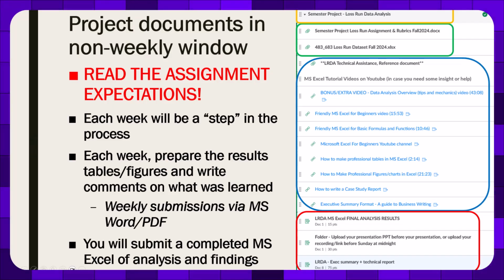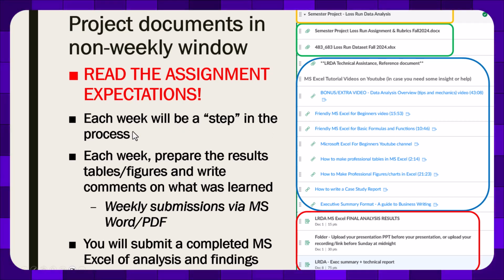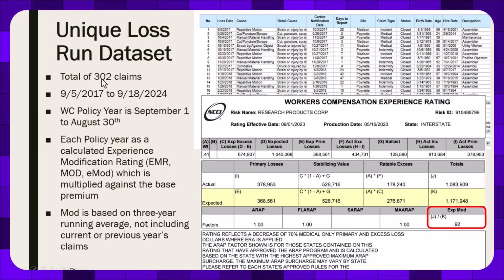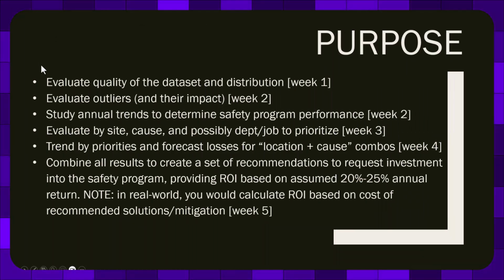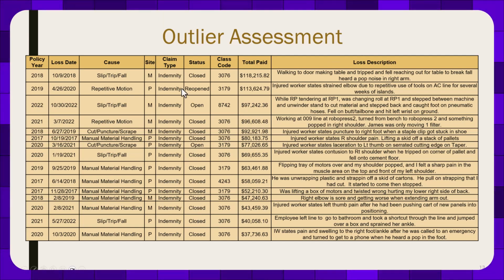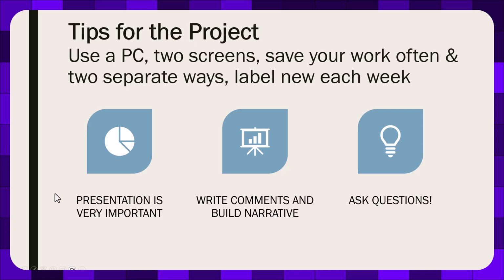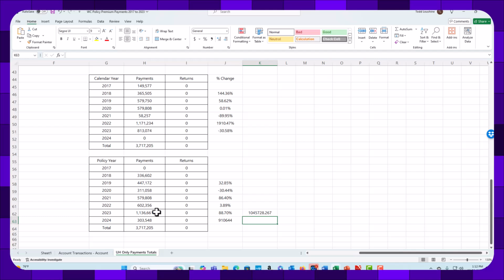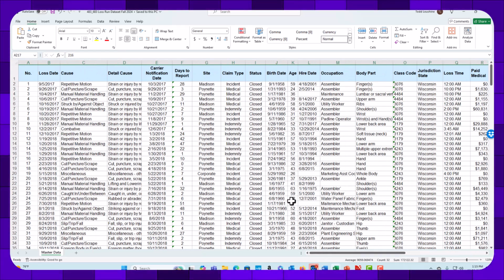683 Week 8 Overview video 1 of 3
What is a "loss run report"? What is expected for the semester project? This and more in the first of three videos for Week 8.